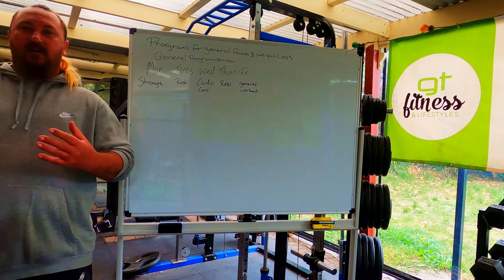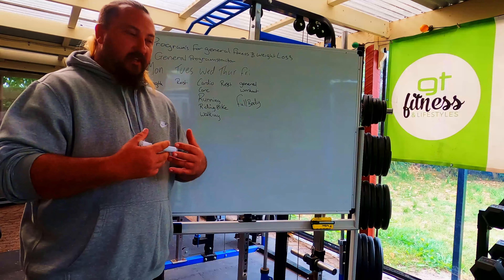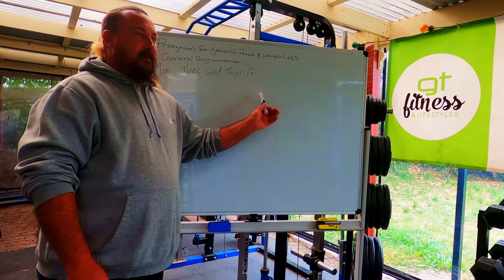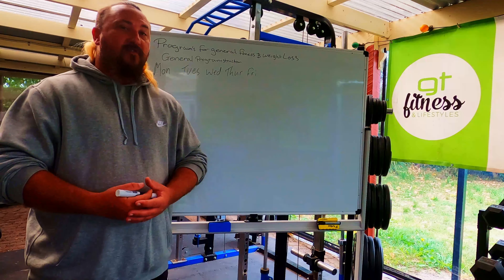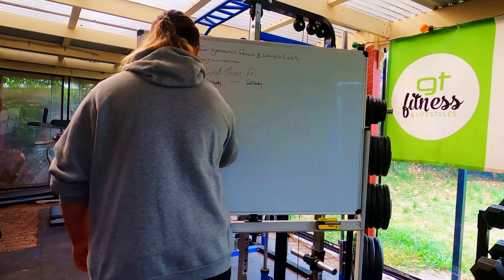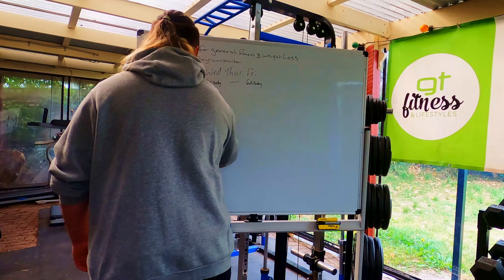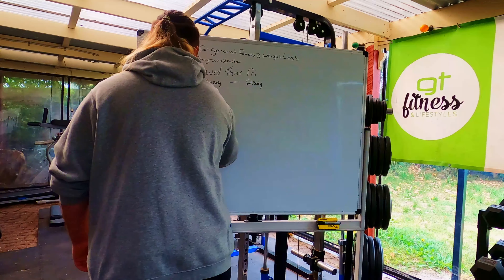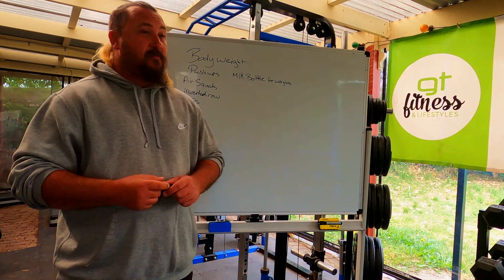general fitness and Weight loss Programming run down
Just a little talk on how to program for exercise and weight loss.

In later weeks I will show you the best way to put exercises in to a program to fit weight loss and general fitness.